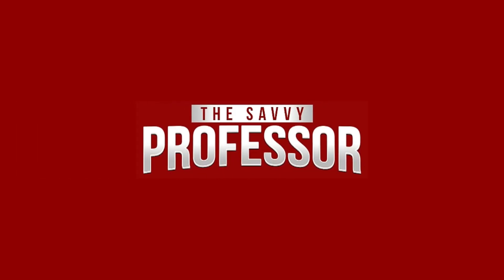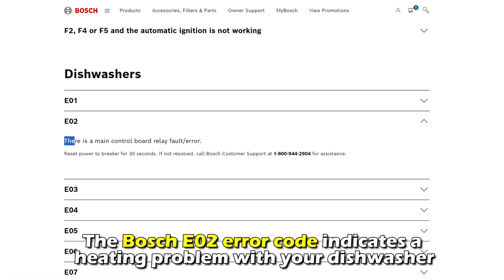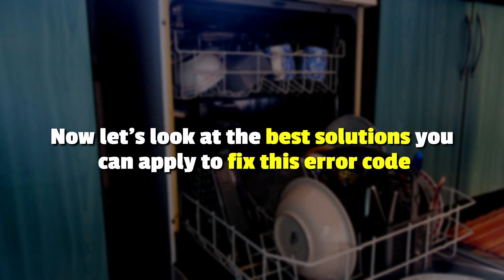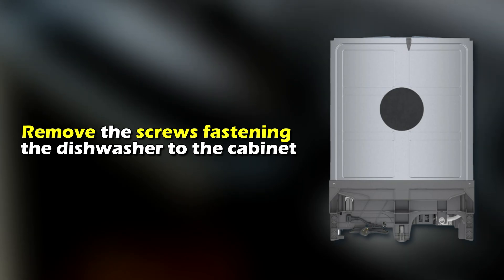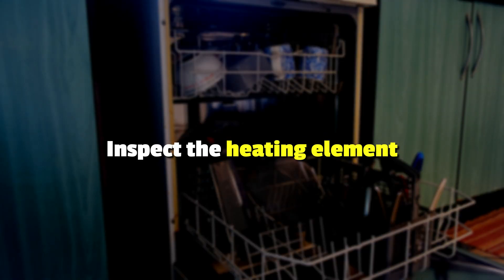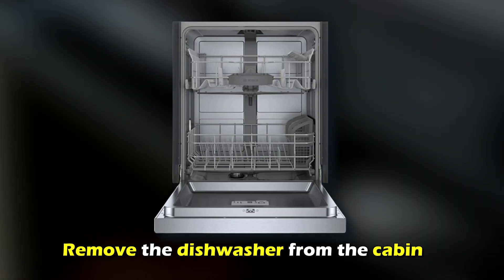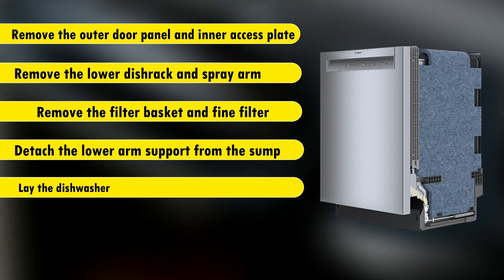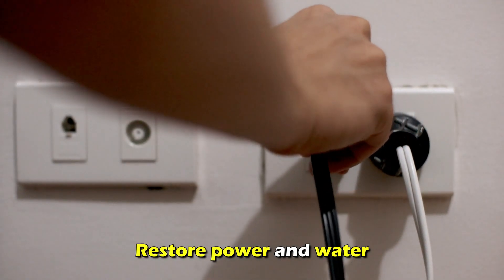How To Fix Bosch Dishwasher E02 Error Code - Meaning, Causes, & Solutions (Easy Fix!)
How To Fix Bosch Dishwasher E02 Error Code - Meaning, Causes, & Solutions (Easy Fix!). In this video tutorial I will show you how to fix Bosch Dishwasher E02 error code.

The Bosch E02 error code indicates a heating problem with your dishwasher. It flashes when the dishwasher can’t heat the water.
The following are some of the common causes of this error code:
 A faulty thermistor.
 A faulty heating element.

Inspect the thermistor.
1. Disconnect the dishwasher’s power and water supply.
2. Remove the drainage hose and racks.
3. Remove the screws fastening the dishwasher to the cabinet.
4. Pull it out and set it upside down.
5. Remove the branch pipe and access the thermistor.
6. Disconnect the thermistor and use a multimeter to test it.
7. If it’s faulty, replace it and reassemble your dishwasher.

Inspect the heating element.
1. Disconnect your dishwasher’s power and water supply.
2. Remove the dishwasher from the cabinet.
3. Remove the outer door panel and inner access plate.
4. Remove the lower dishrack and spray arm.
5. Remove the filter basket and fine filter.
6. Detach the lower arm support from the sump.
7. Lay the dishwasher on its back and remove the drain pump.
8. Uninstall the circulation pump and sump assembly.
9. Detach the heating assembly.
10. Install the new heater assembly and reassemble the dishwasher.
11. Restore power and water.